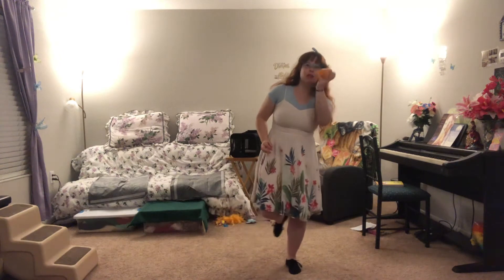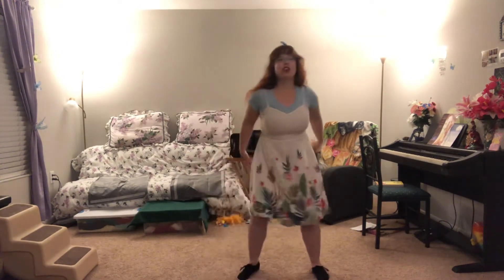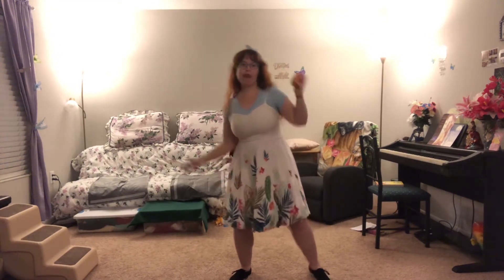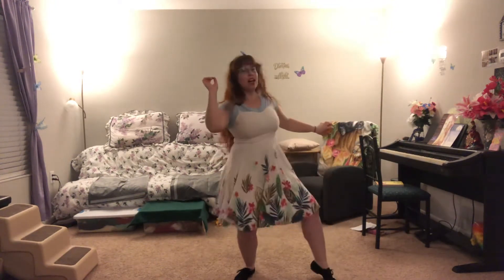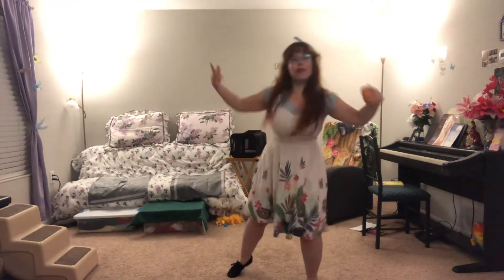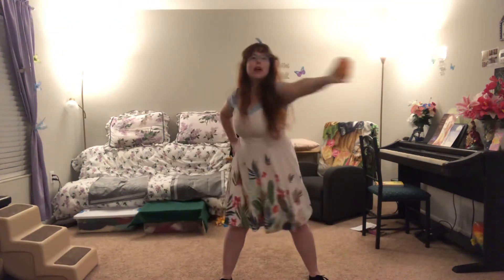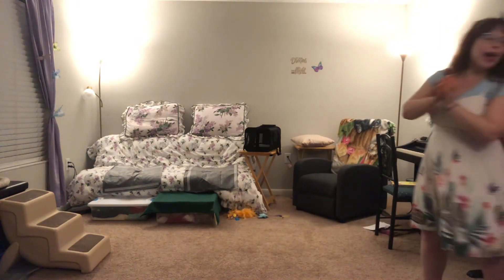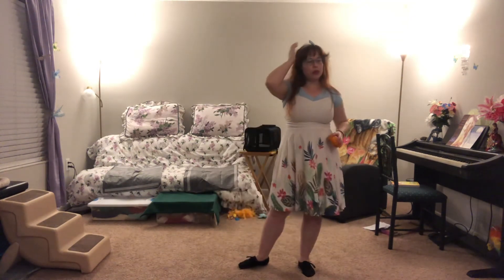Ways to Be Wicked MMLB tutorial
Hi friends! PLEASE WATCH AND MEMORIZE THIS CHOREO BEFORE REHEARSAL ON SUNDAY 10-25-20!